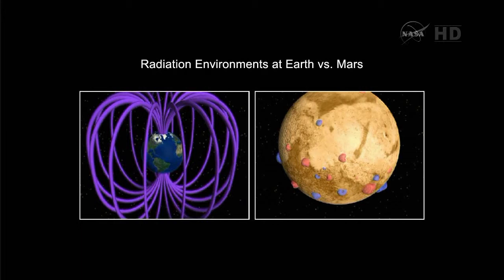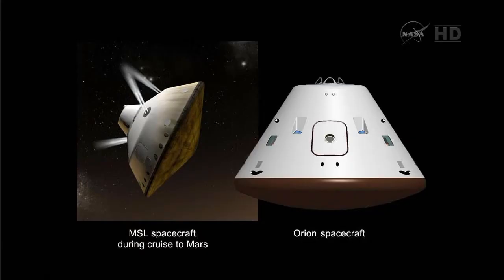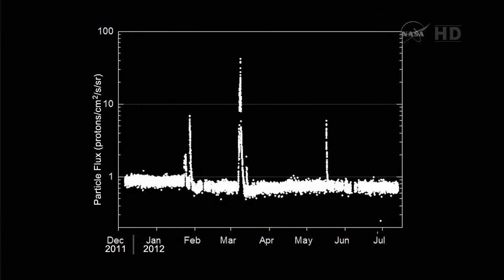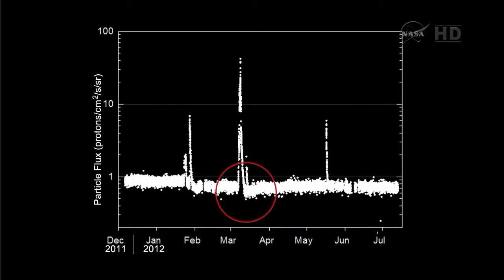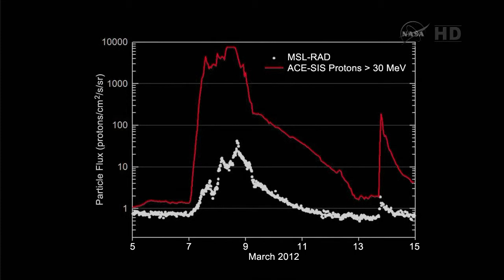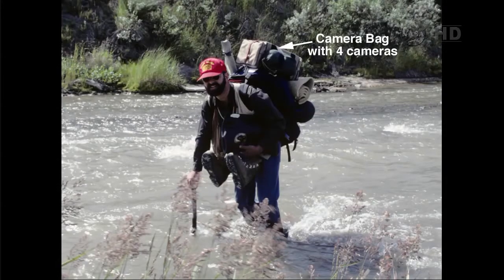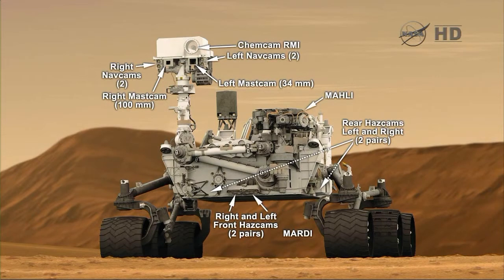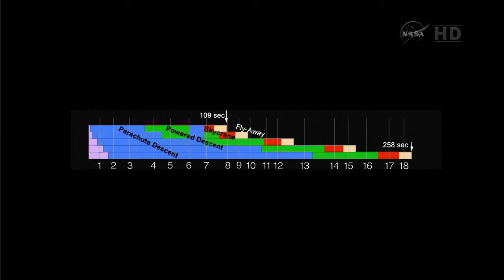Part 2 NASA Science News Conference MSL Mission Science Overview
NASA Science News Conference   MSL Mission Science Overview